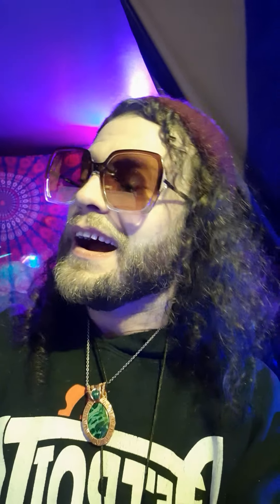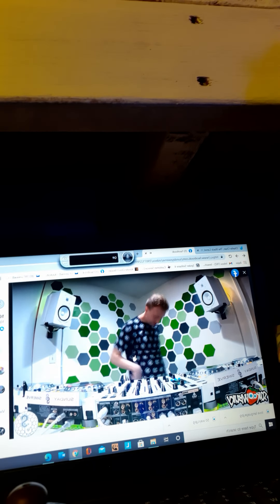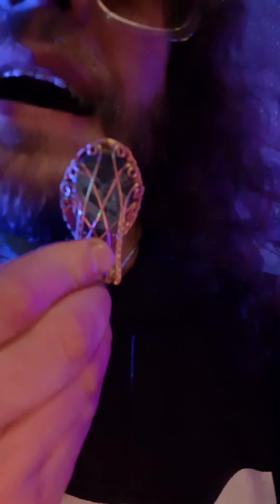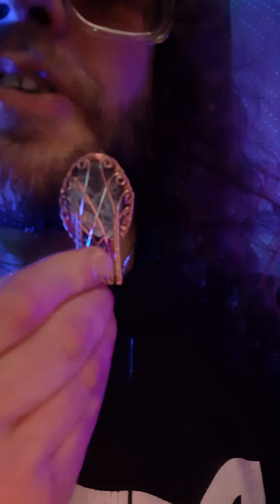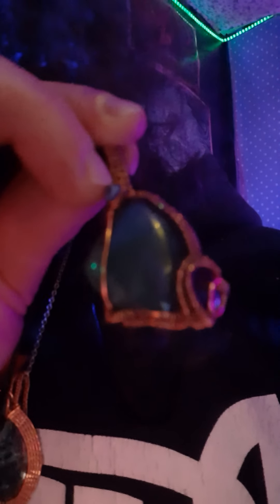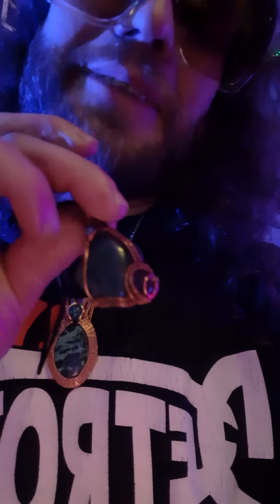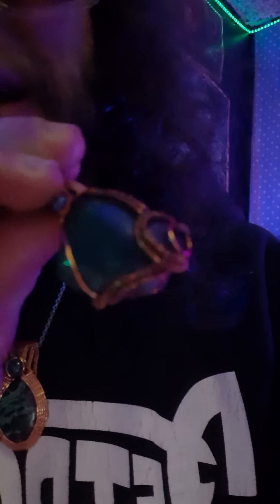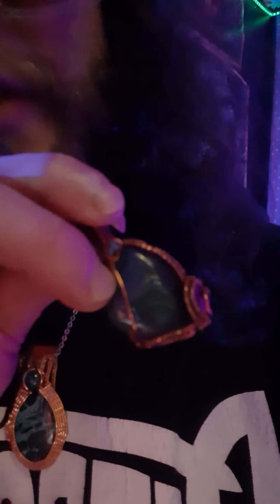🔥Shayla Ruiz🔥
💥💥💥💥PROMOTIONAL ARTIST BREAKDOWN🎨☝ Video Drop📹💧💥💥💥💥

💥Featured Artist💥

💥Bonus Artist💥

*Abram Gunther Sudan

💥Music💥

*Sqrawbury*

*Sunday Swerve

💥Tea of the Evening💥

*West China Tea Company*

🍵2015 Vanilla Obscura🍵
        •Shu Pu`er Tea
    Nannuo Mt. Yunnan
             Li Shulin

           •West China Tea House 🍵🏠